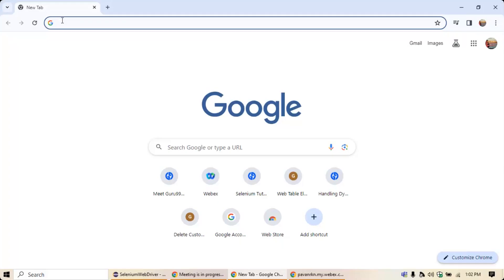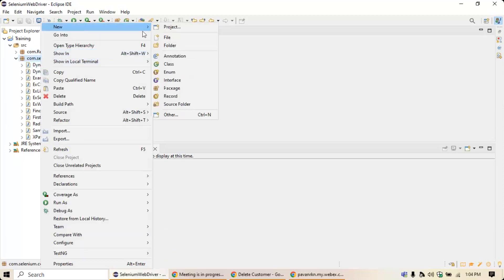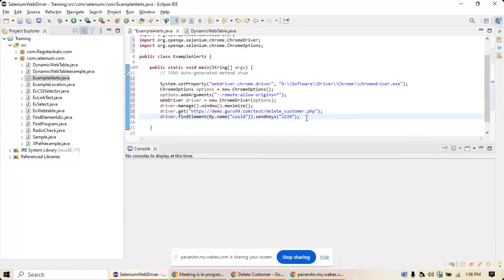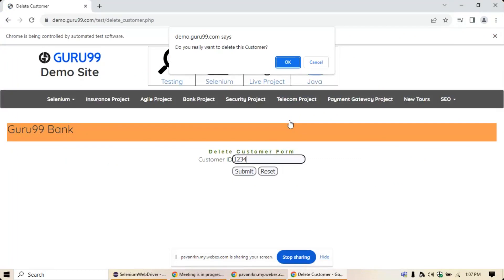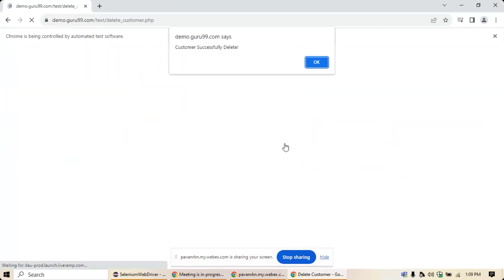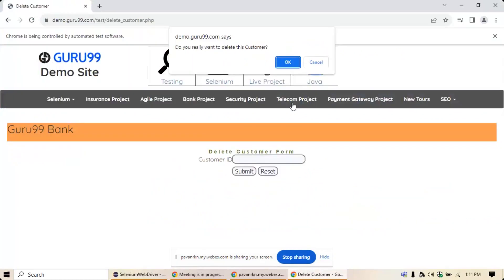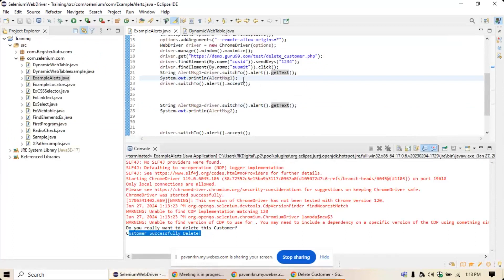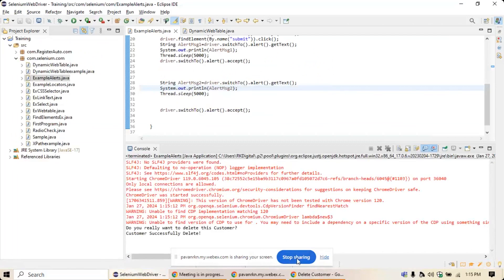15. Automation Testing- Selenium We driver- How to handle Alerts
In this video we will understand how to handle the Alert messages using Selenium WebDriver